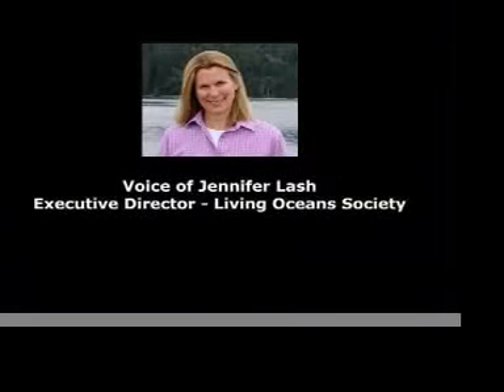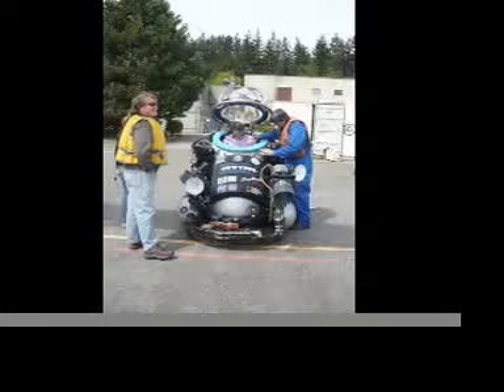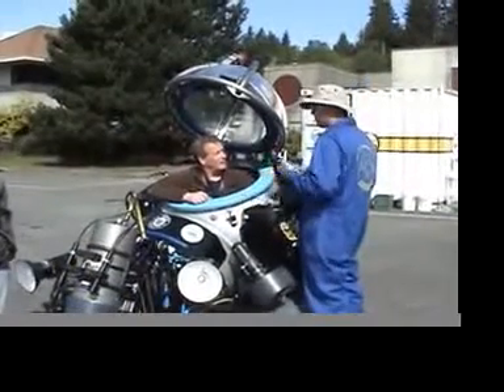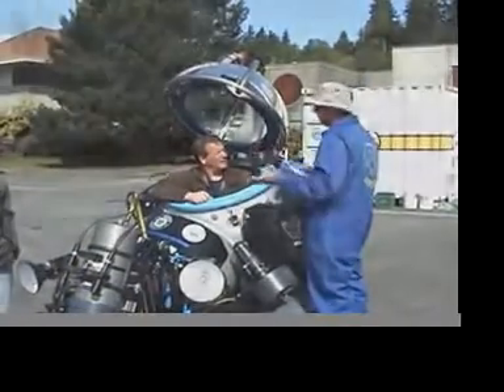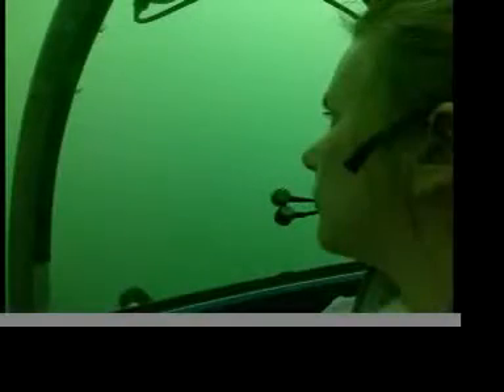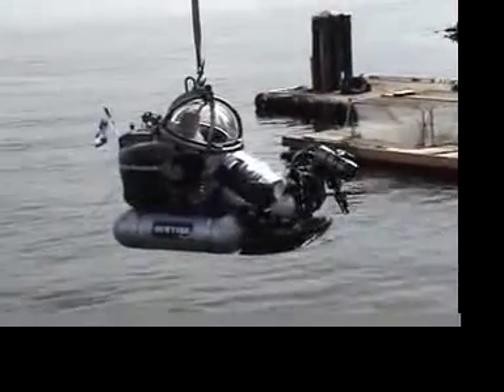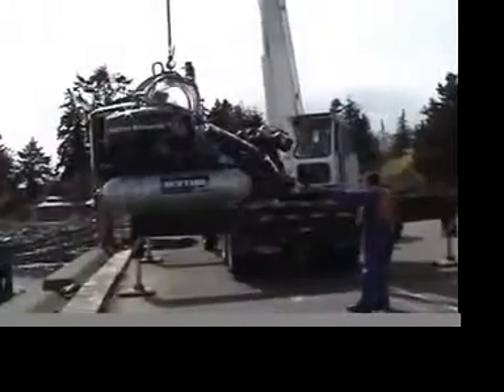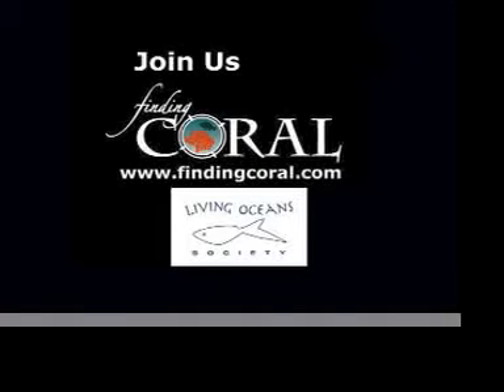Finding Coral Expedition - Submersible Training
Jennifer Lash - executive director of Living Oceans Society describes what it is like to drive a one man submarine.